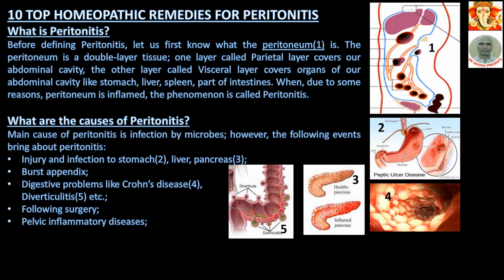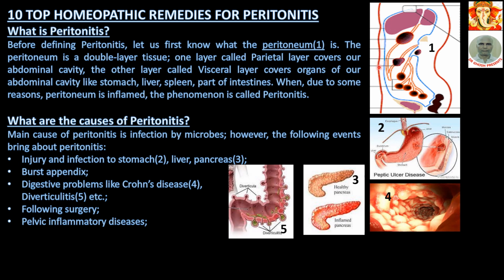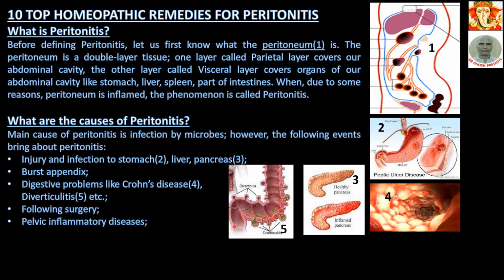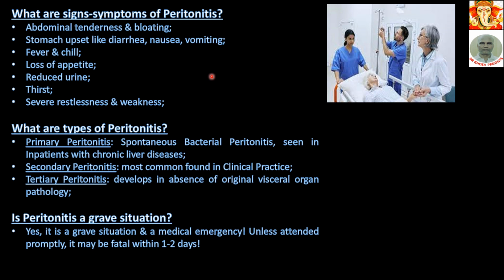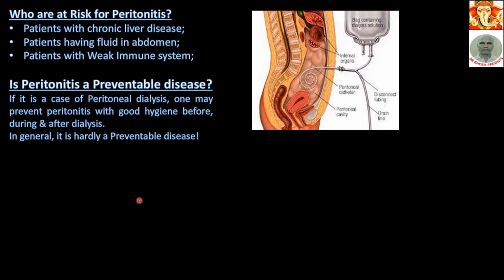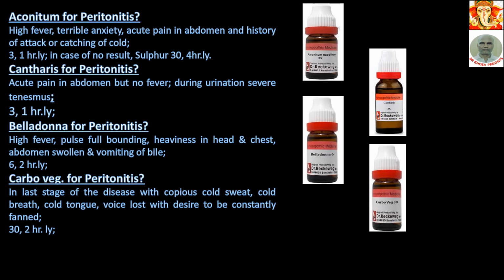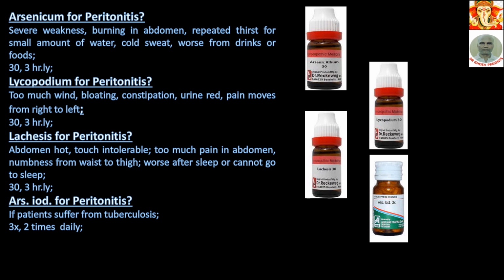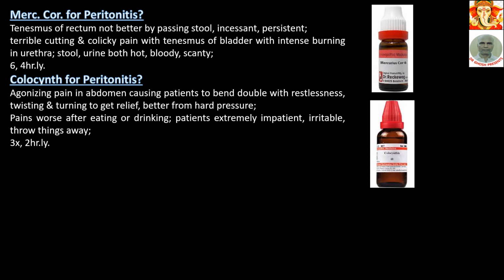10 TOP HOMEOPATHIC REMEDIES FOR PERITONITIS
@drghoshpresents: This video is about DISEASE PERITONOTIS and its treatment  with DIFFERENT HOMEOPATHIC REMEDIES. However, inter alia, the following points have been elaborated here(Abridged for want of space). For full contents, please view the video.
10 TOP HOMEOPATHIC REMEDIES FOR PERITONITIS
What is Peritonitis?
Before defining Peritonitis, let us first know what the peritoneum(1) is. The peritoneum is a double-layer tissue; one layer called Parietal layer covers our abdominal cavity, the other layer called Visceral layer covers organs of our abdominal cavity like stomach, liver, spleen, part of intestines. When, due to some reasons, peritoneum is inflamed, the phenomenon is called Peritonitis.

What are the causes of Peritonitis?
Main cause of peritonitis is infection by microbes; however, the following events bring about peritonitis:
• Injury and infection to stomach(2), liver, pancreas(3);
• Burst appendix;
• Digestive problems like Crohn’s disease(4),
      Diverticulitis(5) etc.;
• Following surgery;
• Pelvic inflammatory diseases;
What are signs-symptoms of Peritonitis?
• Abdominal tenderness & bloating;
• Stomach upset like diarrhea, nausea, vomiting;
• Fever & chill;
• Loss of appetite;
• Reduced urine;
• Thirst;
• Severe restlessness & weakness;
What are types of Peritonitis?
• Primary Peritonitis: Spontaneous Bacterial Peritonitis, seen in Inpatients with chronic liver diseases;
• Secondary Peritonitis: most common found in Clinical Practice;
• Tertiary Peritonitis: develops in absence of original visceral organ pathology;
Is Peritonitis a grave situation?
• Yes, it is a grave situation & a medical emergency! Unless attended promptly, it may be fatal within 1-2 days!
Aconitum for Peritonitis?
• High fever, terrible anxiety, acute pain in abdomen and history of attack or catching of cold;
• 3, 1 hr.ly; in case of no result, Sulphur 30, 4hr.ly.
Cantharis for Peritonitis?
• Acute pain in abdomen but no fever; during urination severe tenesmus;
• 3, 1 hr.ly;
Belladonna for Peritonitis?
• High fever, pulse full bounding, heaviness in head & chest, abdomen swollen & vomiting of bile;
• 6, 2 hr.ly;